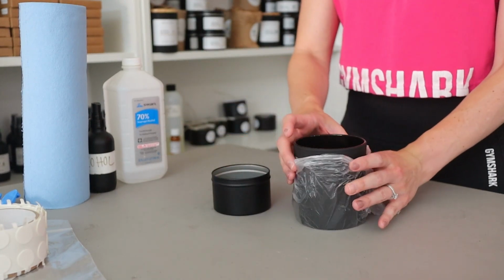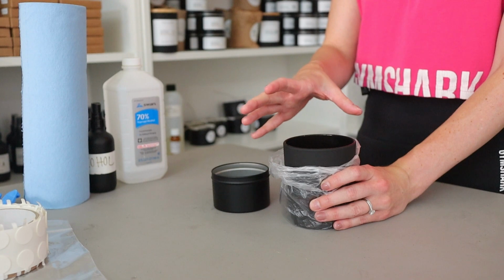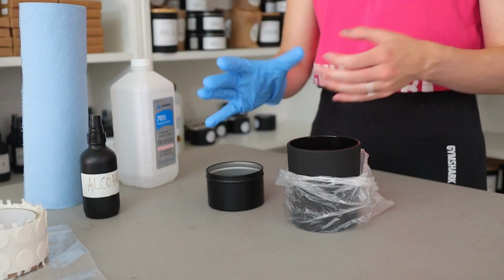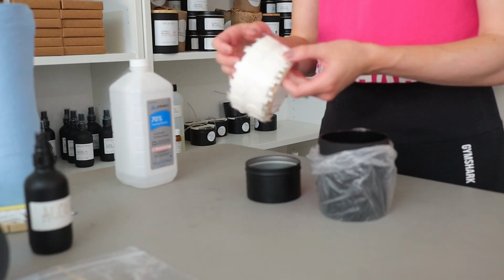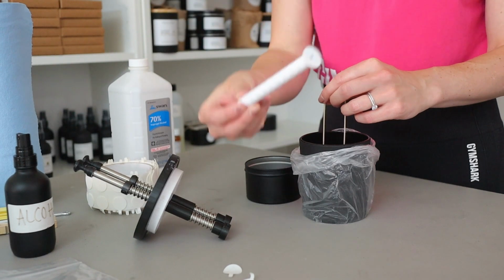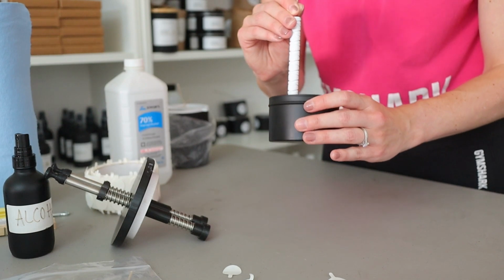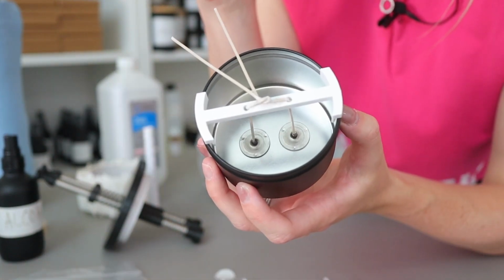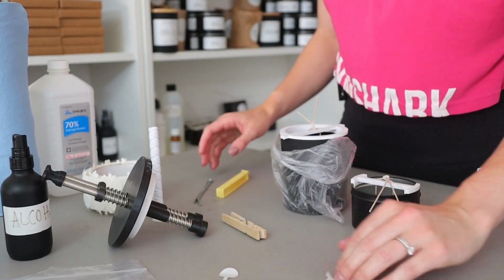How I Prep And Wick My Jars For Candle Making (Jars & Tins) Step By Step + Tips & Tricks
Wicking Devices